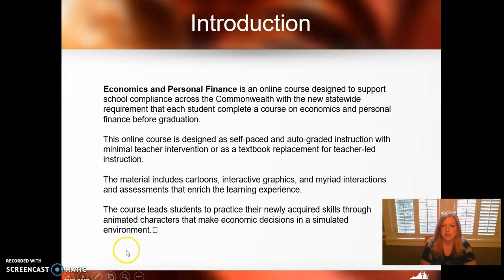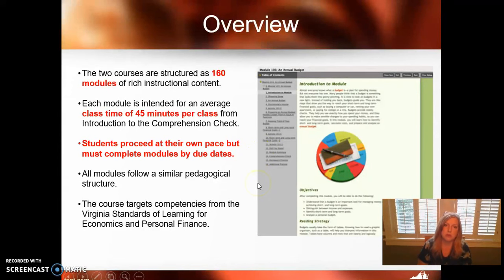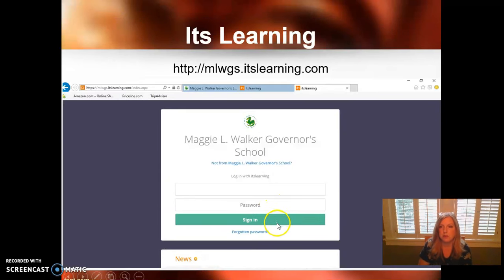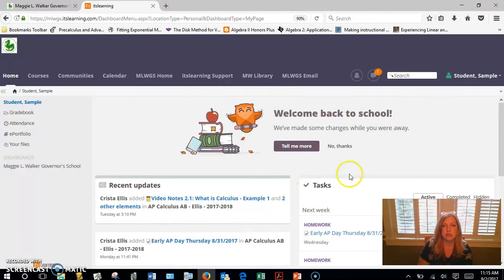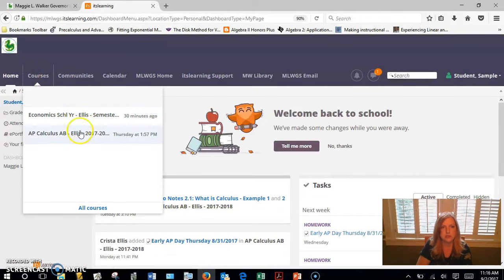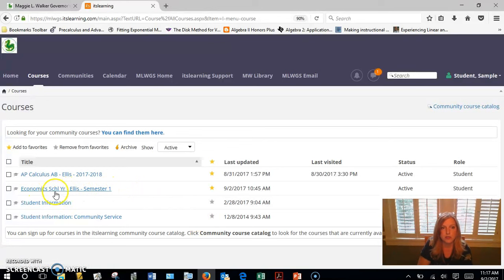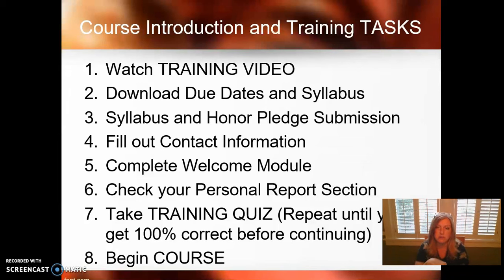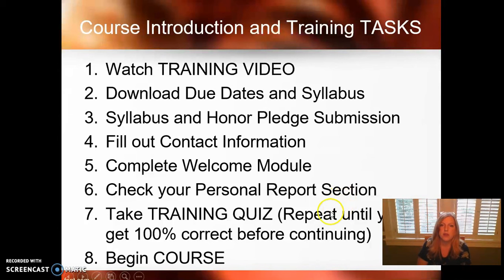General Training and Instructions for MLWGS Online Econ/PF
General information about the course and instructions for logging into Its Learning and navigating to the course dashboard.